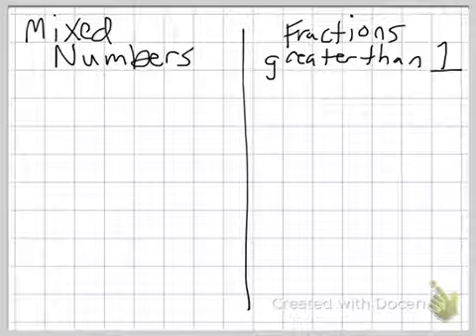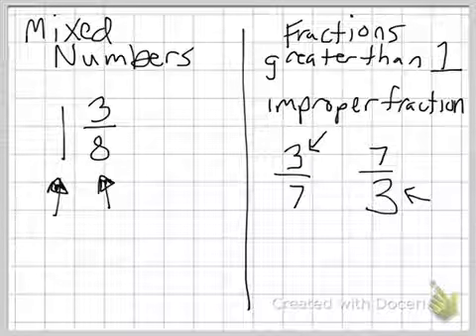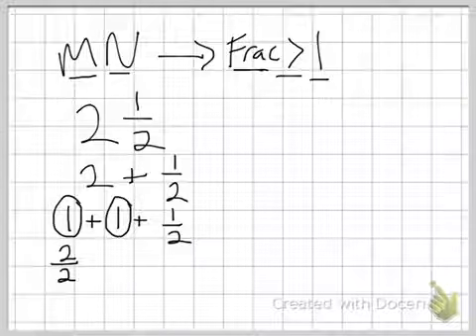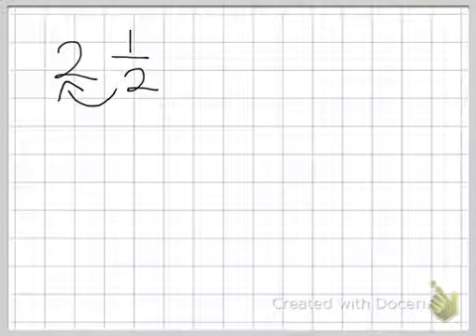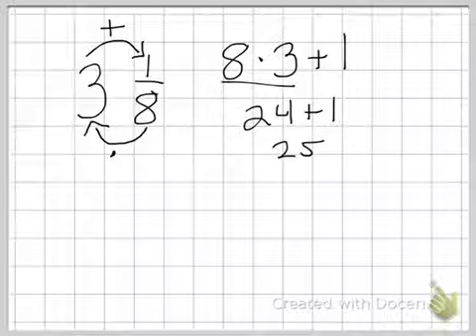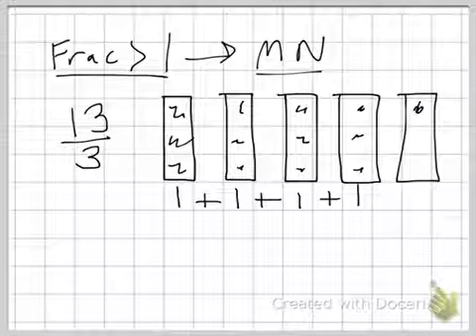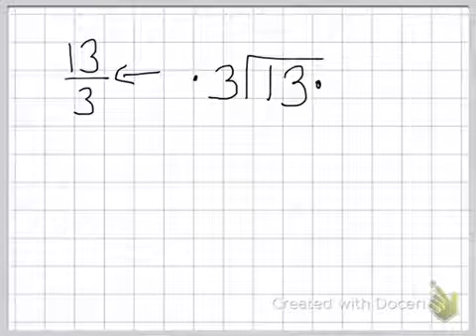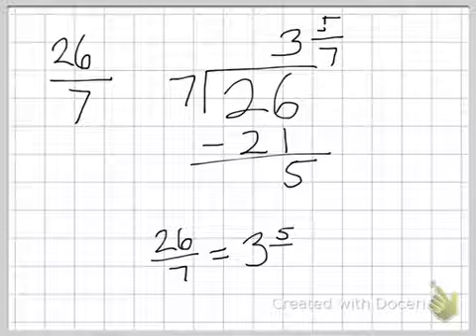Mixed Numbers and Fractions Greater than One